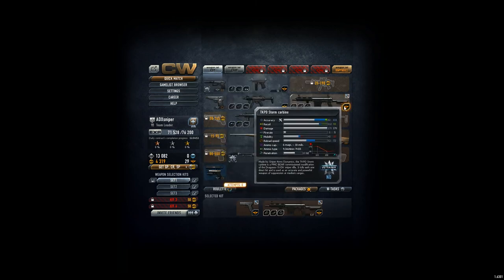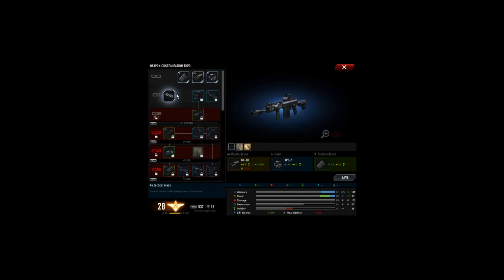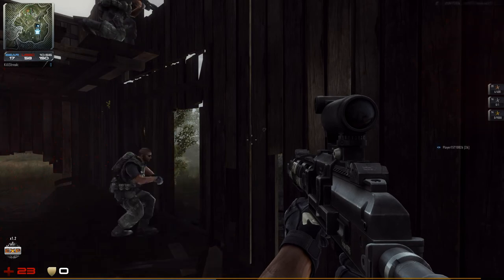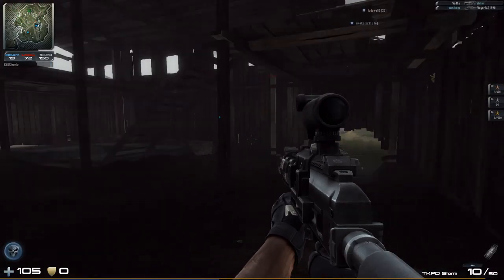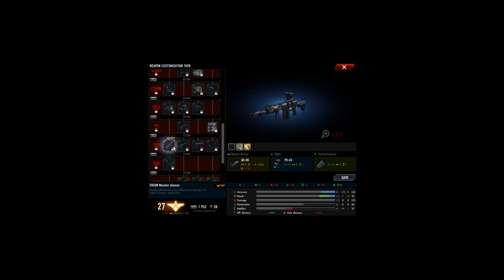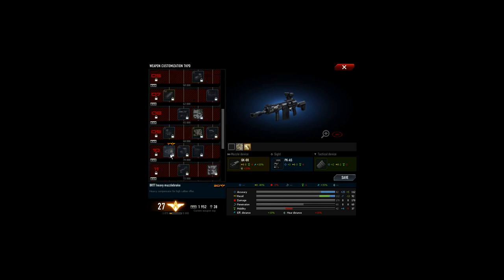ADXsniper 62: Testing the TKPD Storm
Unlocking the TKPD storm weapon mod 02.